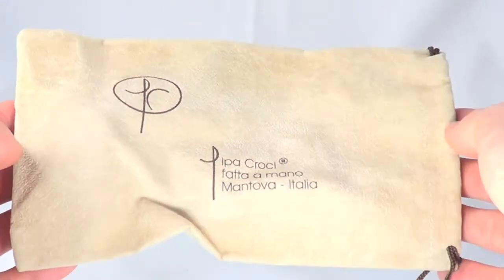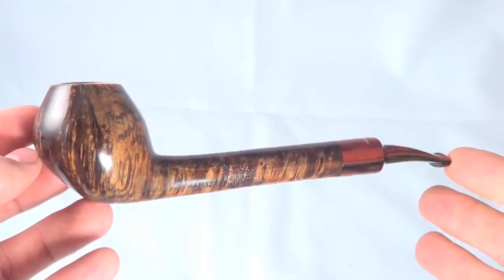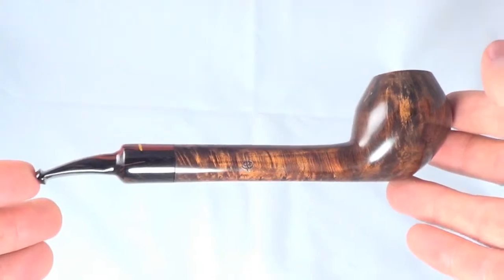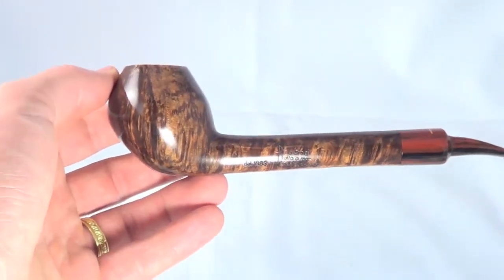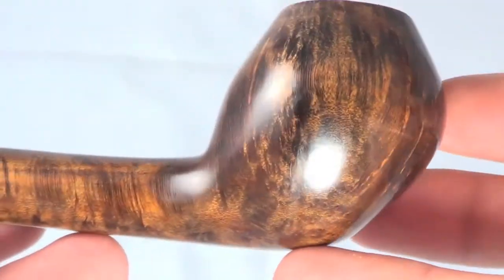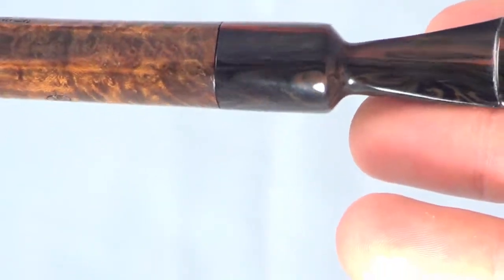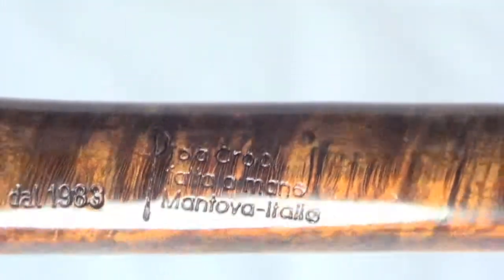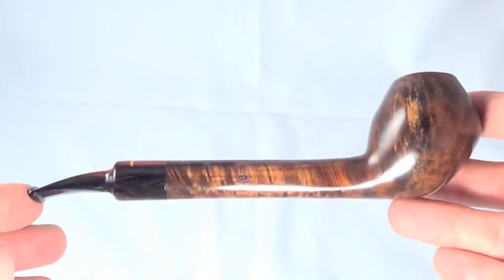New Pipa Croci Long Canadian Style Freehand Smoking Pipe From PIPELIST.COM